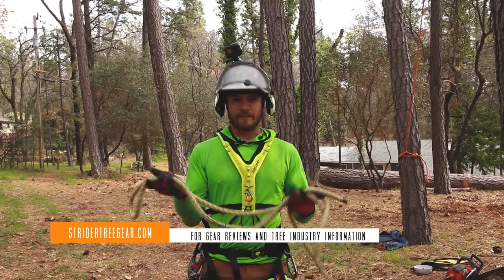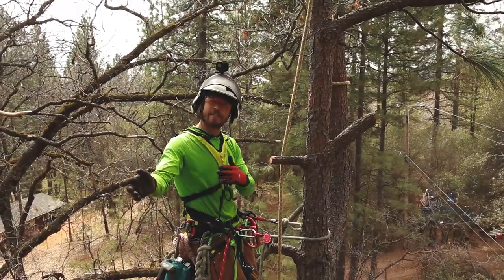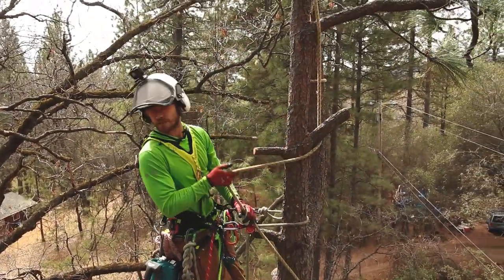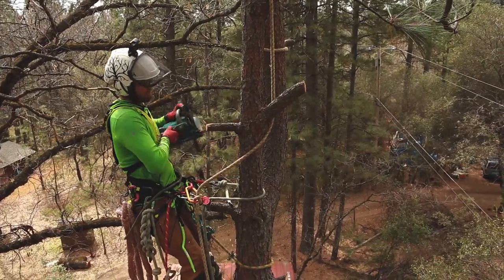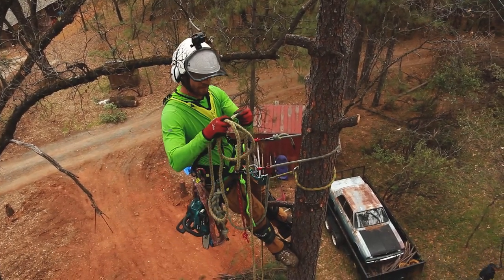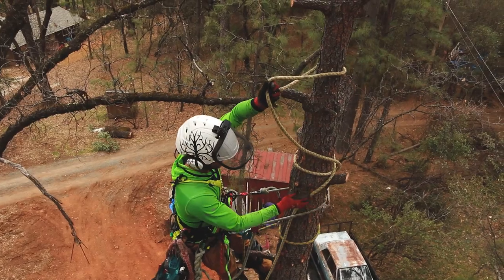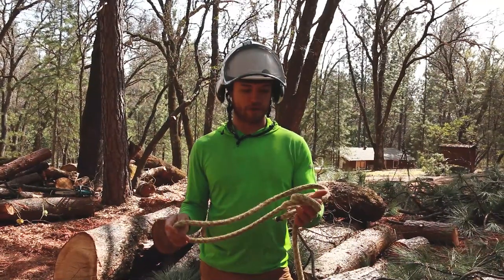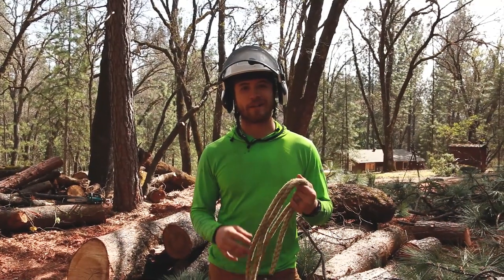Negative rigging basics Pt. 3 | Rigging with Just a rope! Natural crotch rig | tree removal how-to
Some of these are ADVANCED techniques and can end poorly if not executed properly. Start low, slow and easy and alway climb with others around ! Do not attempt anything here that you are not completely comfortable with and aware of the risk involved.

Triple strand rope and solid braids work better than double braids for this type of rigging AND they are Cheaper too :) here are a few tried and true ropes. That work well for this style rigging.
Nylon 3 strand (cheapest)
Samson True blue
Notch Sasquatch : my favorite of the 3)

If you found this video helpful please consider supporting the channel.
Pfanner Protos Arborist Helmet
Cardo Packtalk Bold
Samson Voyager Rope
Climbing Technology Ascender
HAAS Velox Ascender
Teufelberger treeMOTION Evo Climbing Harness
Petzl Zillon
Rock Exotica transPorter Carabiner
Silky Tsurugi
Notch Quickie
▬▬▬▬▬▬▬▬▬▬Social▬▬▬▬▬▬▬▬▬▬